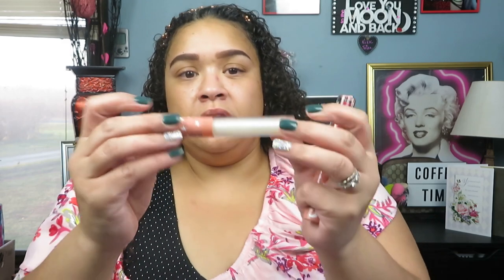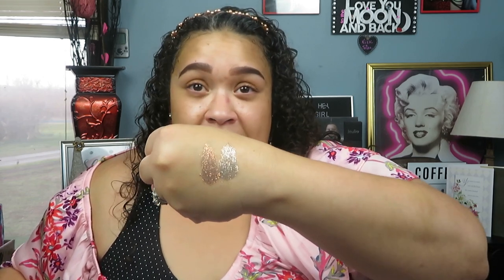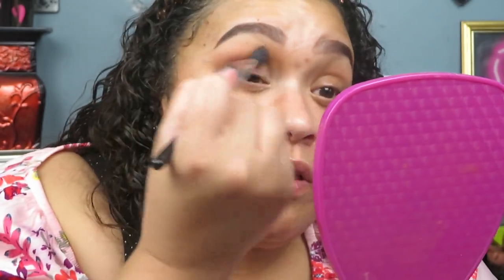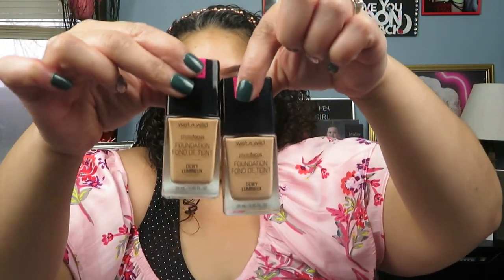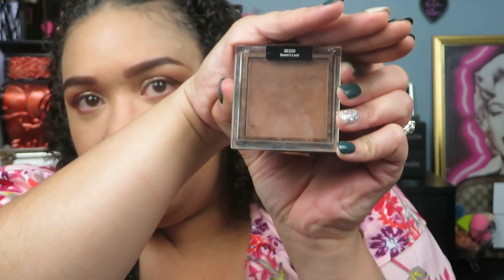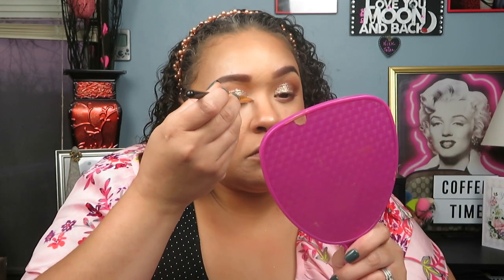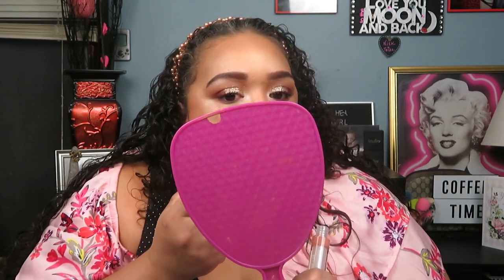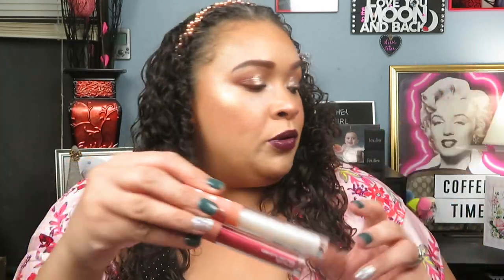Wet n Wild Star Lux Collection|Full Face of Wet n Wild|Holiday Collection 2020|Tasha St James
HGH! HAPPY THANKSGIVING Loves!!
I decided to upload for you guys today. I hope everyone has had a safe and happy holiday.
Are you excited for the WNW Star Lux Collection? LETS CHAT IN THE COMMENTS!!!

Stay Beautiful Stay safe Stay positive
XO
Tash

✓Mailing Address
Tasha St James

Applaud Feature on each video.

FACEBOOK: @therealtashastjames (not on here much)

Products Used:
✓Wet & Wild Ultimate Brow Dark Brown (OFF CAMERA)
✓WNW Concealer as primer (*listed below)
✓Wet n Wild Star Lux Jupiter Recognize
✓NYX Glitter Primer
✓Wet & Wild Photo Focus Serum Primer
✓Haleys Beauty Re Fine Primer
✓Wet & Wild Photo Focus Coconut 3 in 1 primer spray
✓Wet & Wild Photo Focus Dewy Foundations Shades Amber Beige & Bronzer Beige mixed
✓Wet & Wild Photo Focus Concealer Shade Light Med Beige
✓Wet & Wild Contour Stick Wheres Walnut
✓Flower Beauty Light Illusion Perfecting Powder Soft Sand
✓Wet & Wild Color Icon Bronzer Queens Landing Limited Edition
Check Mercari. You can get $10 FREE @ sign up via my link below AFTER you make your first purchase.
✓Wet & Wild Color Icon Bronzer Whats Shady Beaches?
✓Wet & Wild Color Icon Blush Mellow Mauve
✓Wet & Wild Star Lux Glitter highlighter duo in Star Crazy
✓Wet & Wild I'm So Lit Loose Highlighter
✓Wet &Wild Star Lux Lip Gloss Luna Later
✓Essence Lash Princess False Lash Effect Mascara
✓Rimmel Exaggerate Waterproof Liner Brown
2pk is cheaper than 1
✓Jess Up Makeup Brushes Natural/Synthetic  Mentioned:

WHAT IM WEARING:
TOP:Terra & Sky Pink Peasant Top
EARRINGS: Shopmissa+
NAILS:Kiss Impress
HAIRBand SHOPMISSA

TIME CODES
0:00 Intro
1:10 Swatches Star Lux Collection
5:39 Eye Look Star Lux Quad
9:12 Primer
11:18 Base Products/Under Eyes
17:11 Star Lux Highlighter Duo
18:50 Lips WNW
19:43 Star Lux Lip Gloss
20:00 Final Look/Thoughts

✓Earn cash back shopping using Rakuten AKA EBATES!! & FREE money!!!